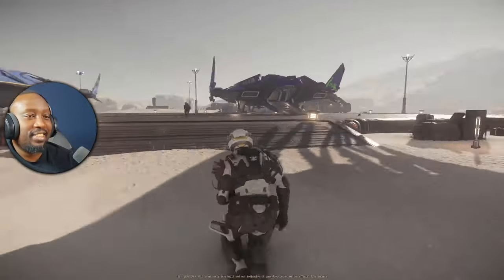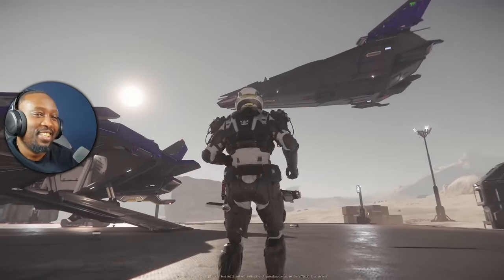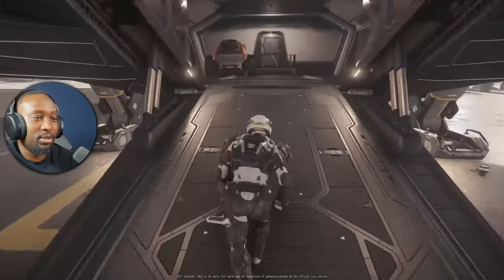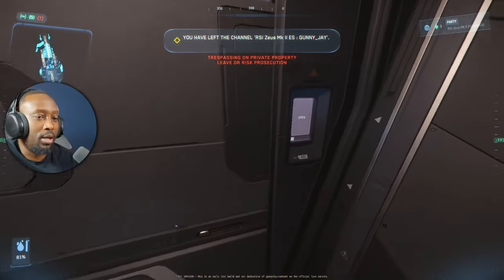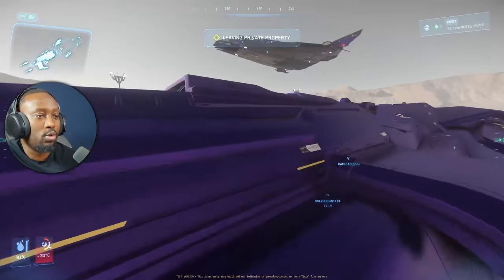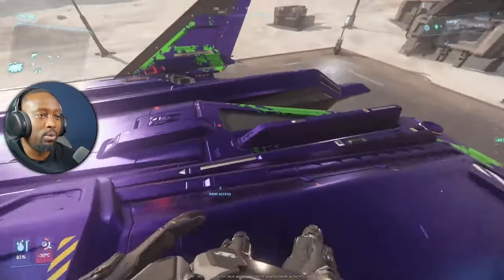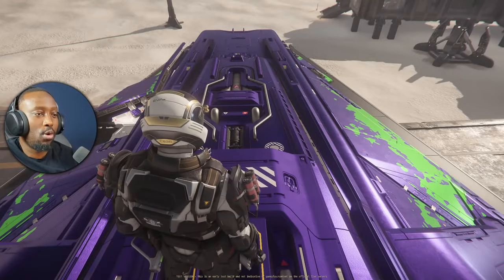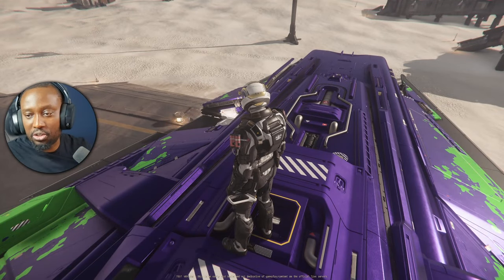The Most Underrated Feature Of The RSI ZEUS - Star Citizen